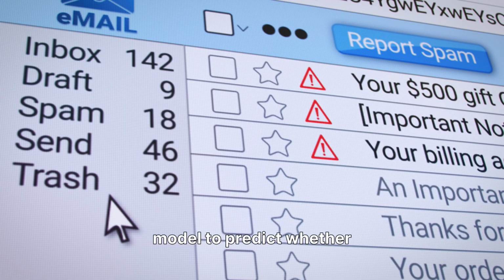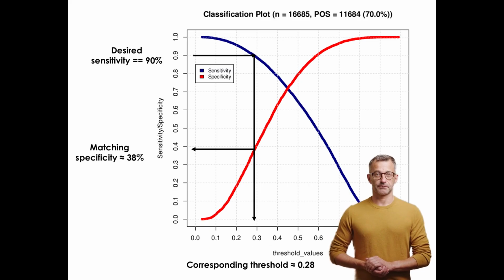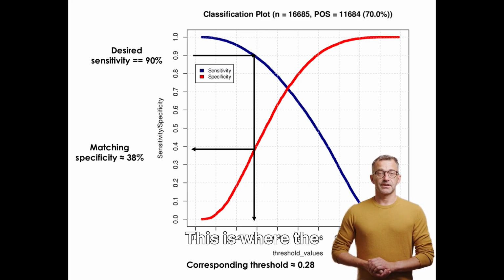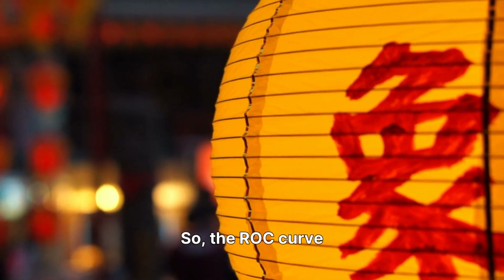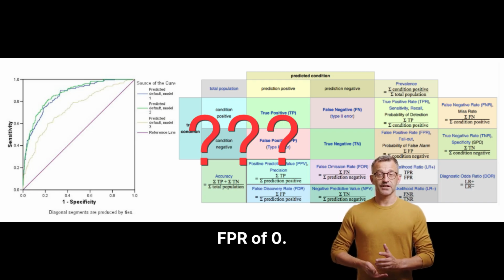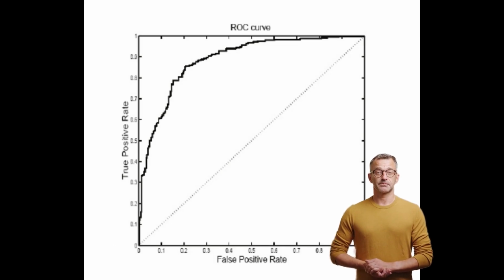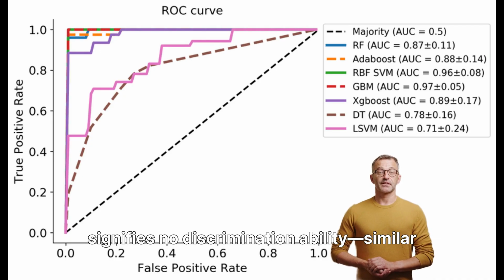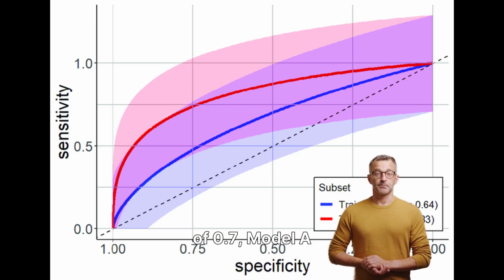Did you know ROC & AUC help us see how well AI predicts things with simple clear scores?